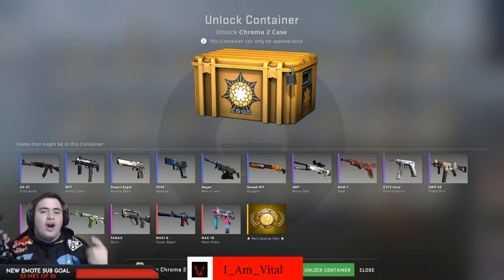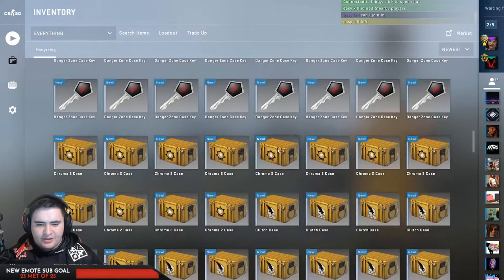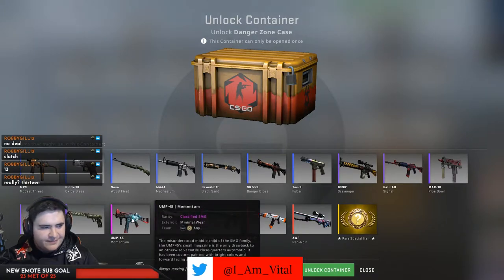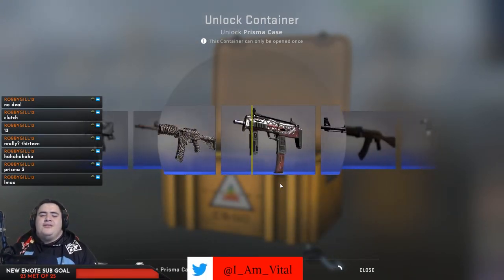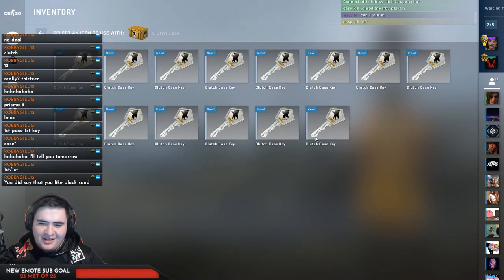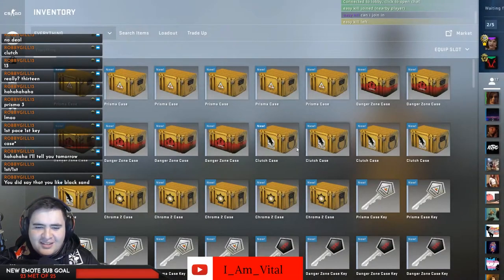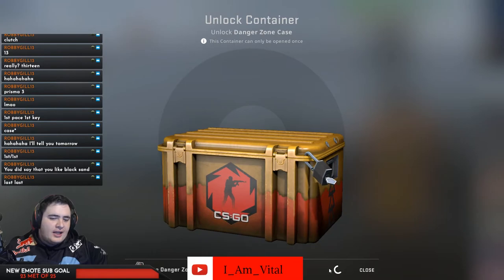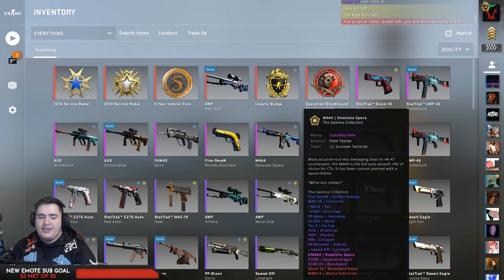100x Case Opening!! 25 of Each of the NEWEST Cases! | CS:GO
Twitch (Live Everyday, schedule may vary due to new Job)

Twitter ( Working on using it more)

Welcome to the first CASE OPENING on this Channel and my journey to growing this channel. I hope you enjoy. Check out my Twitch Channel to see Content like this Live everyday.